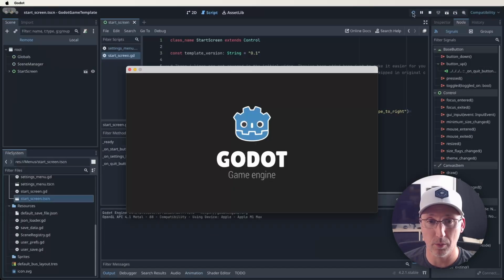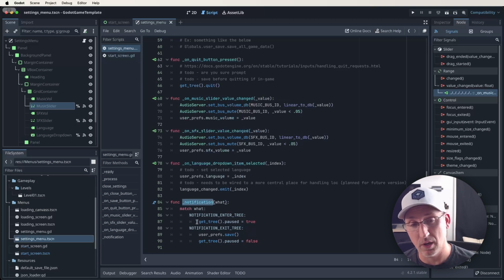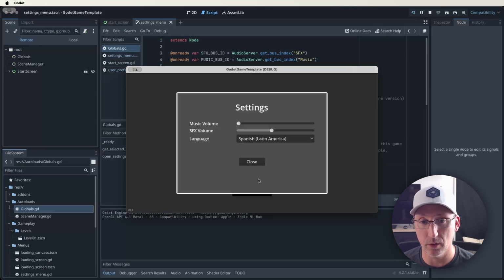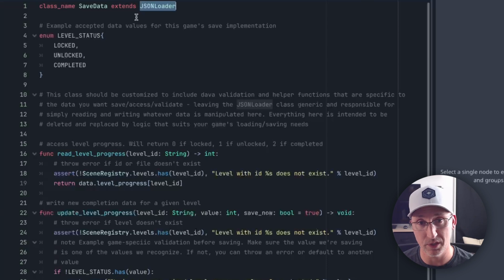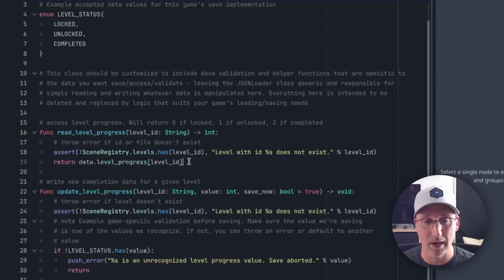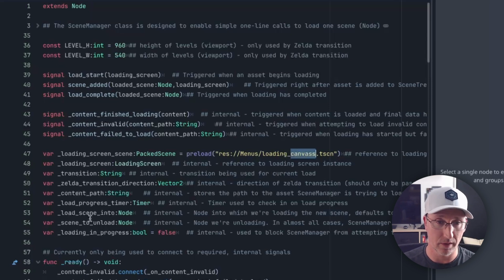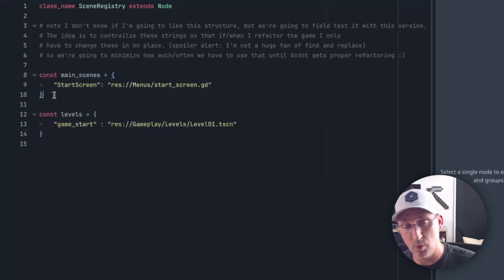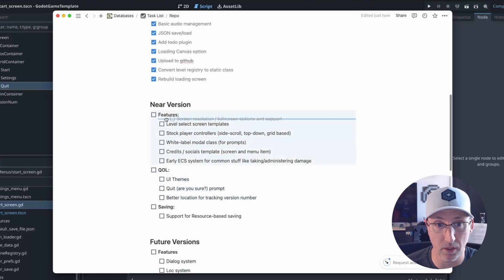I Made a Godot Template So You Don't Have To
It's here. The first version of my Godot game template (a free starter project) to help you create games faster. Skip over the boilerplate and get right to the good stuff! Today it comes with my SceneManager, a json save system, a built in settings screen with auto-saving player preferences, and some other bells and whistles.

0:00 - Intro
0:55 - Settings Screen
1:49 - Saving Player Prefs
4:46 - Save System
6:29 - Save "API"
9:15 - Changing Scenes
13:15 - Upcoming Features